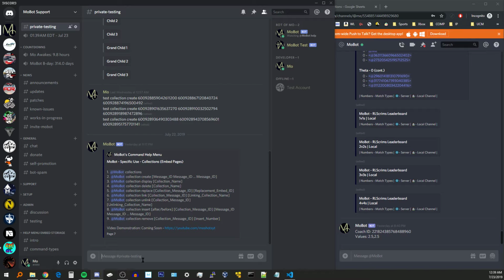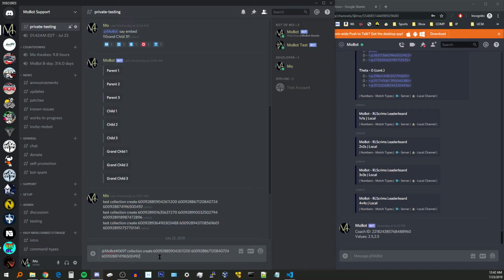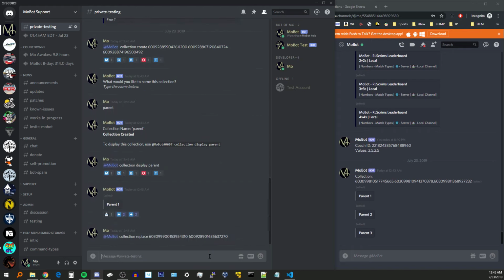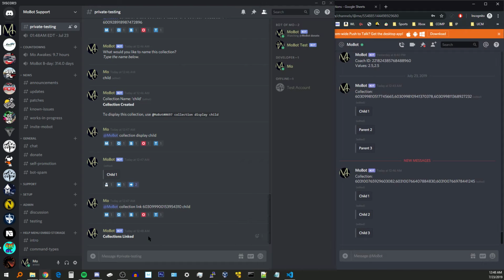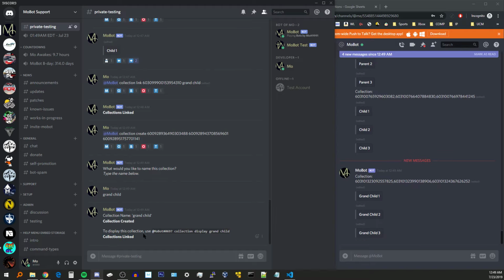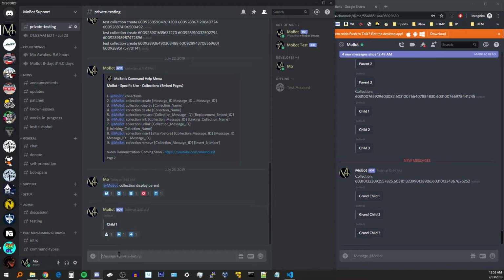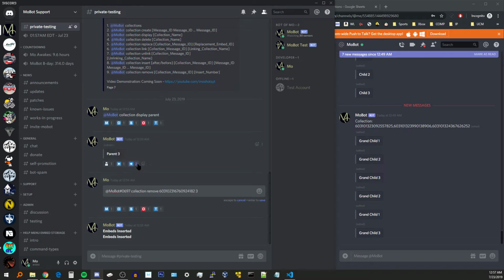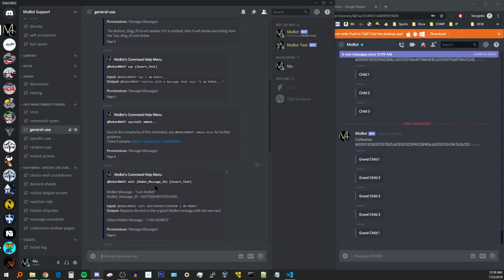MoBot Commands: Collections (Embed Pages)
BIG APOLOGIES TO THE MIC ISSUES :(
It's not too common at the beginning and get's less common as the video goes on.

TIMESTAMPS:
  create - 2:33
  delete - 4:55
  replace - 5:05
  link - 6:33
  unlink - 11:20
  insert - 13:40
  remove - 16:50